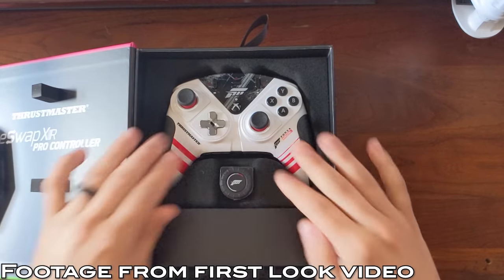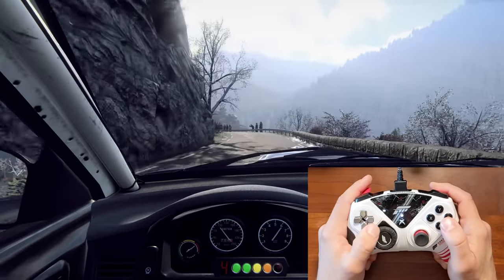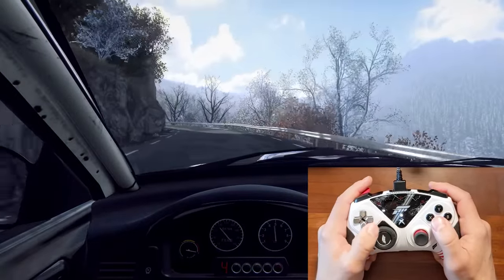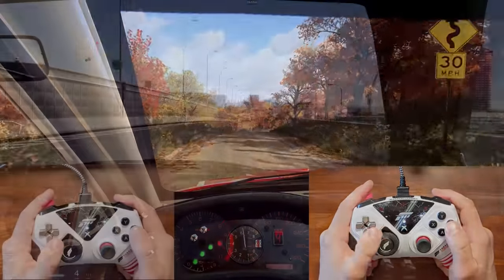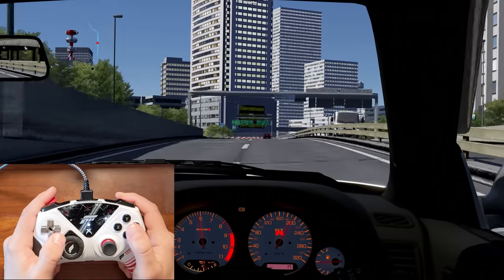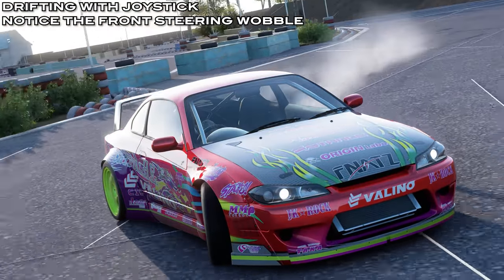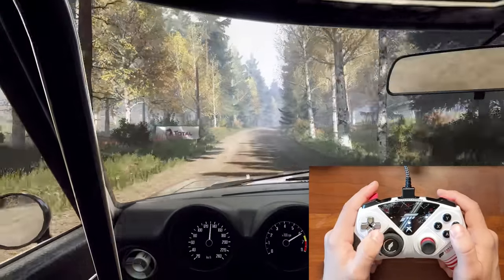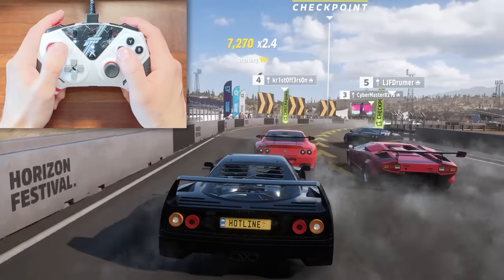I Tried TM’s New Wheel Module in Full Racing Sims!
This video is all about Thrustmaster's swappable racing wheel module. We're trying it out in 2 of may favorite sims - Dirt Rally and Assetto Corsa...and I also discovered a surprising new use for it in Forza Horizon 5!

0:00 Intro
0:30 Dirt Rally 2.0
4:05 Assetto Corsa
6:24 Using the module for FH5 videos
7:30 Controller standards / Final thoughts